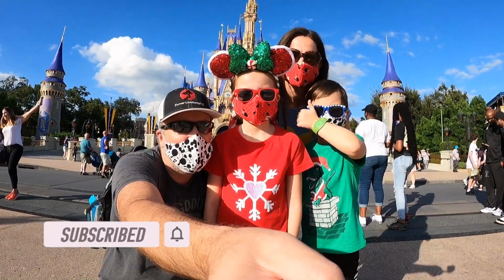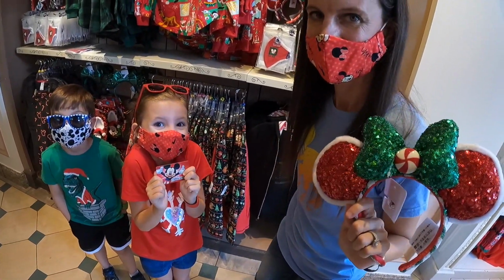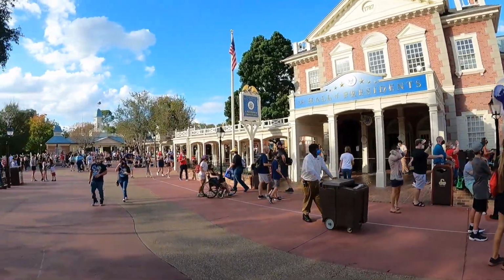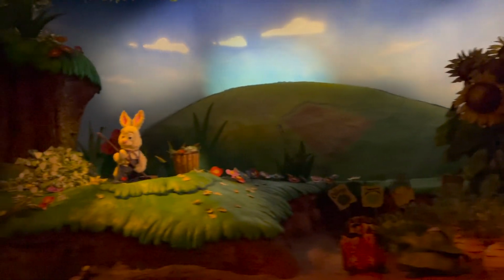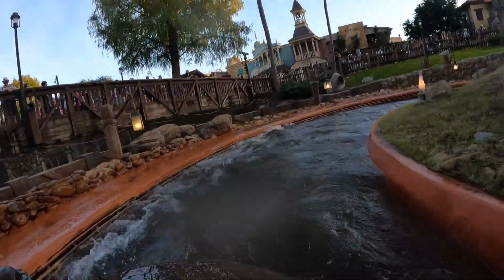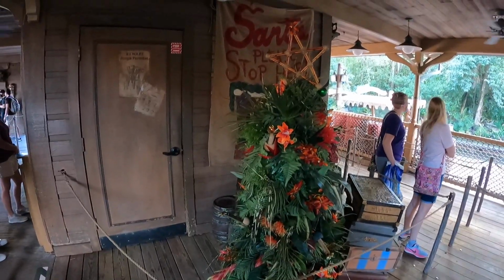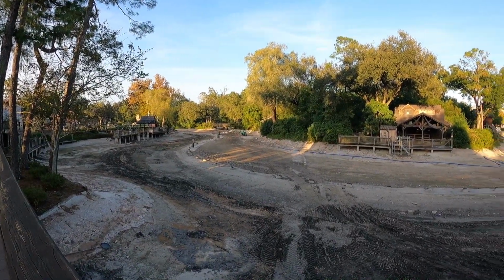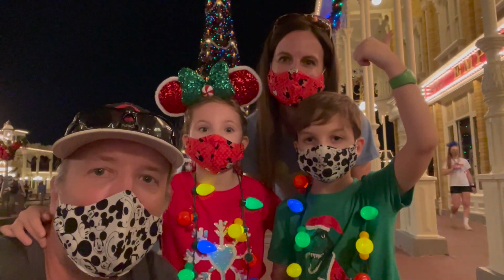Disney's Magic Kingdom Christmas Decorations | Splash Mountain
In today’s vlog the Turners are at Disney's Magic Kingdom for our family fun adventure. We went to Disney's Magic Kingdom to view the Christmas Decorations. WOW. They were AMAZING!! We were able to watch a couple of Christmas Cavalcades as soon as we got in the park. We rode the holiday themed Jingle Cruise river boat ride. It was great to see the decorations on the riverbanks and the jokes were as corny as ever!! We also rode Splash Mountain, a Disney classic. We did get a little wet, but it was SO worth it!! Once it got dark, we got a really good view of Cinderella's Castle. WOW!! The colors of the castle after dark were truly Amazing. We saw a few small fireworks at the castle. I even got one on film!! The kids were able to do a little holiday shopping at the Disney World Emporium on Main Street, U.S.A.!! There was so much more stuff to do at Disney's Magic Kingdom!! We hope you had fun hanging out with us at Disney's Magic Kingdom today!

Family Fun In Orlando, Orlando Family VLOG